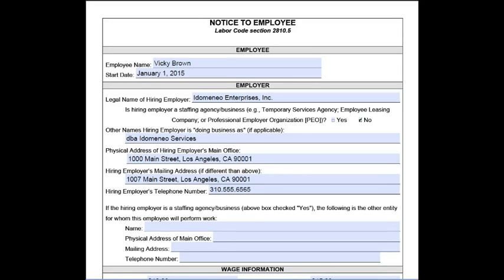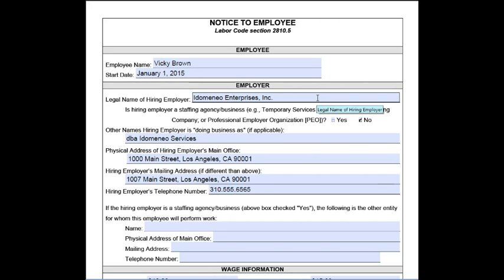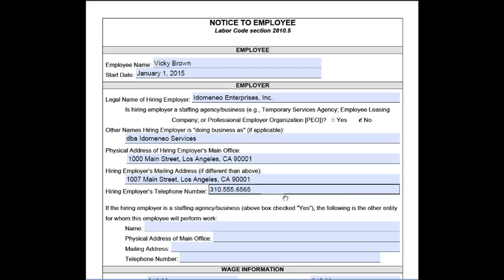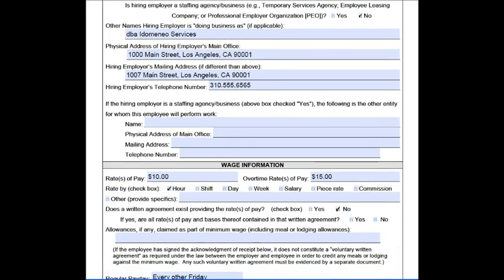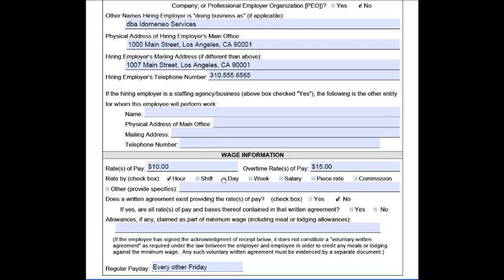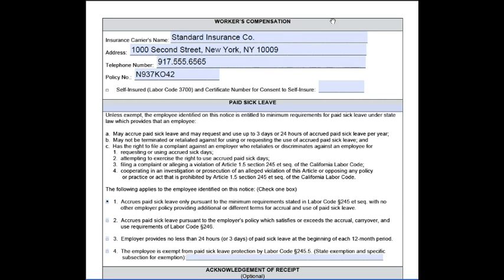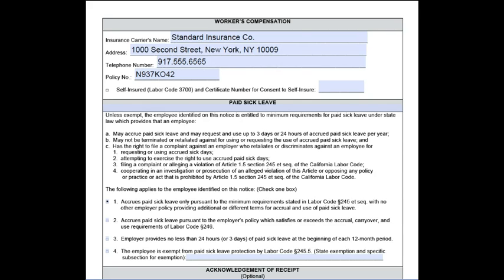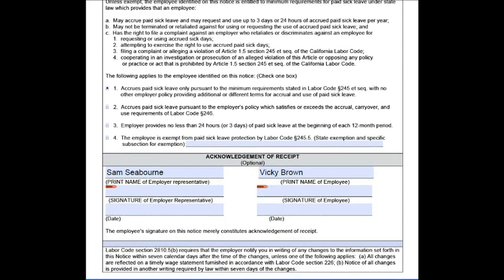California Wage Notice - 2015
Overview of California Wage Theft Prevention new hire notice.
for all your human resources needs.
This video is provided for general information purposes only, and not intended to constitute legal advice.